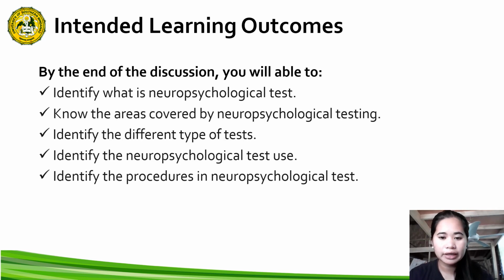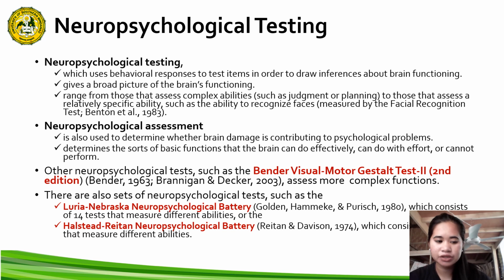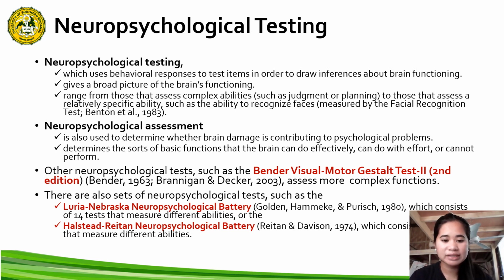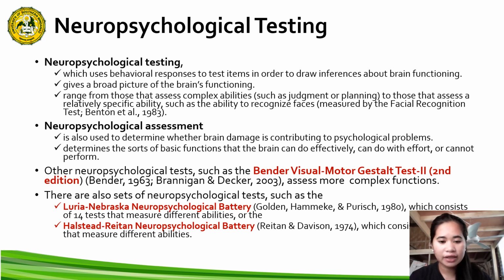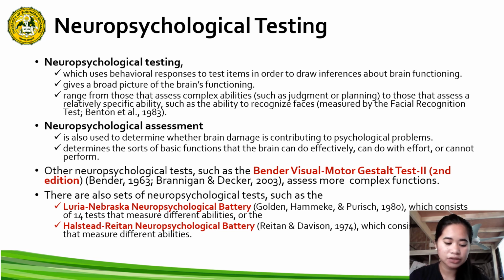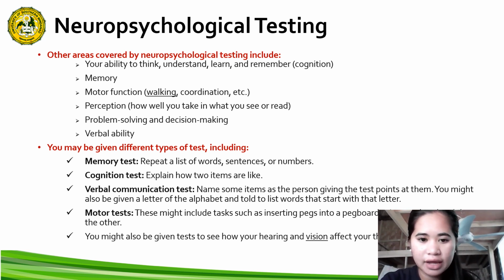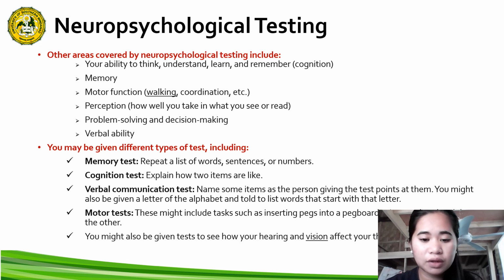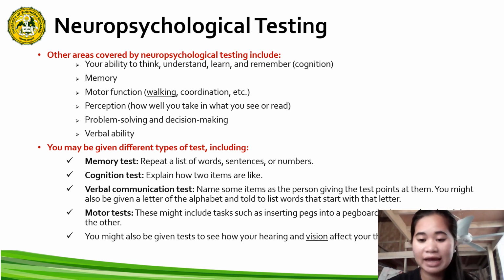Chapter 3: Topic 13: Reporter #1